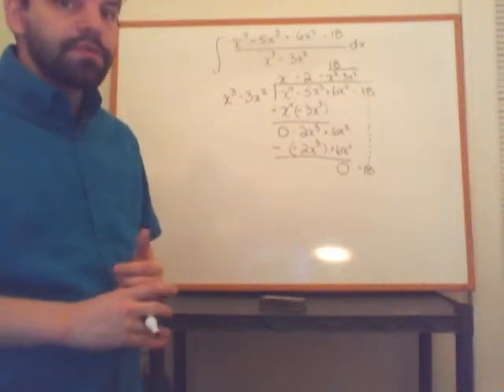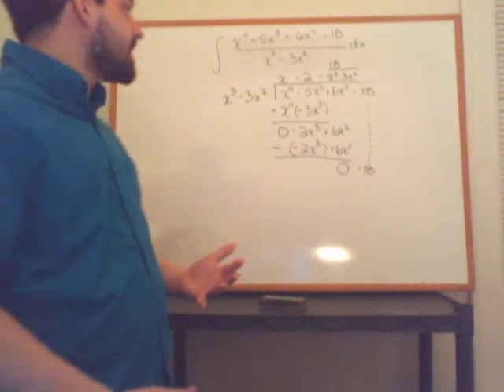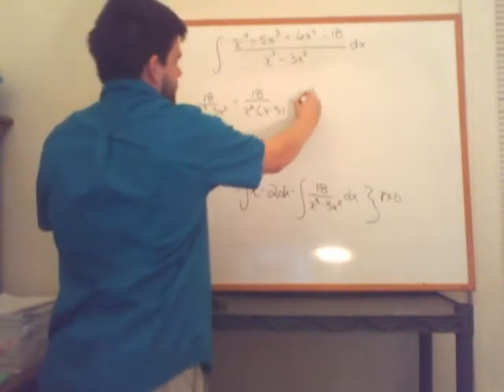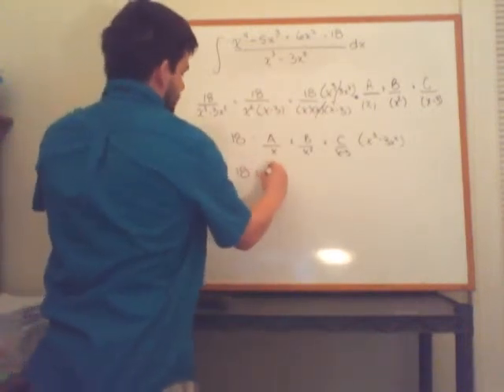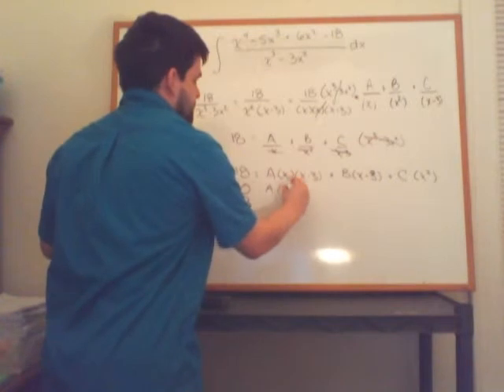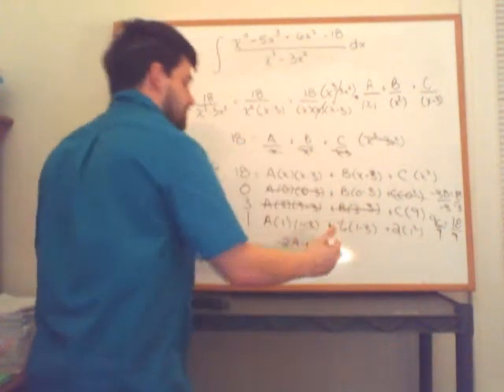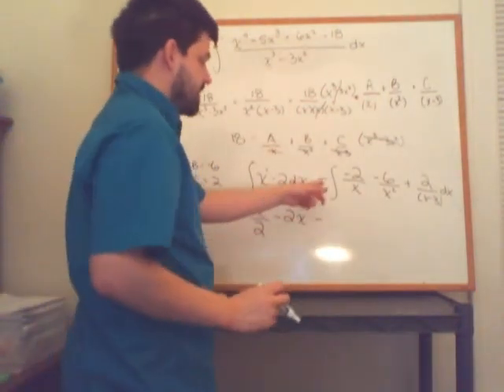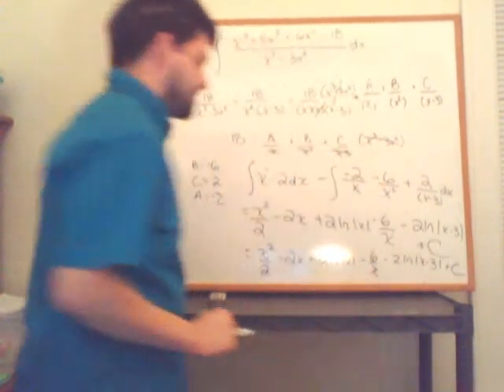Getting to Know the Elephant In the Room with Daunting Partial Fractions Decomposition | Calculus II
In the practice problem, I illustrate the importance that when tackling a PFD, the degree of the numerator cannot be higher than that of the denominator. If so, we have to use a strategy to rewrite the expression in another form that satisfies the requirement of a PFD.